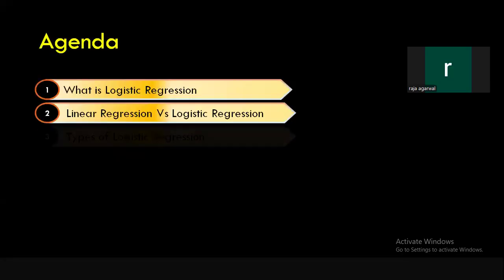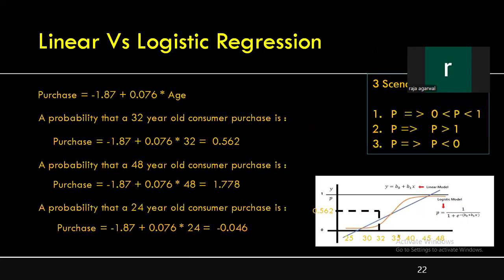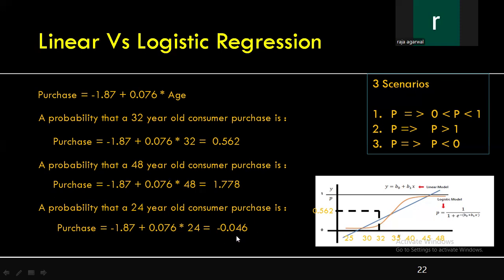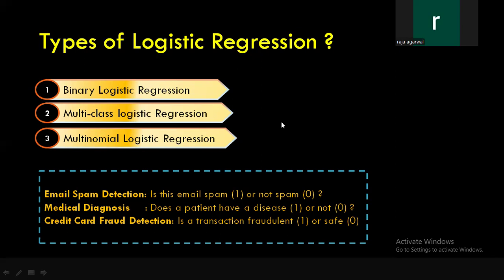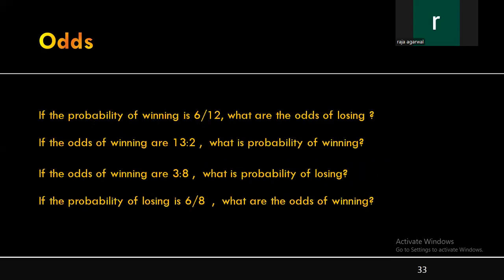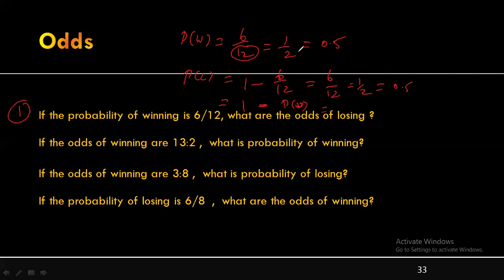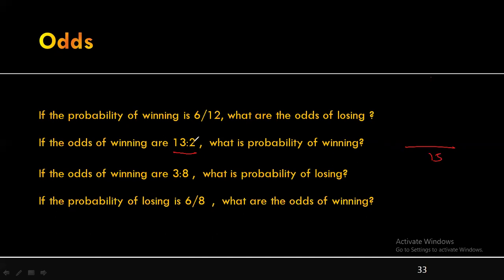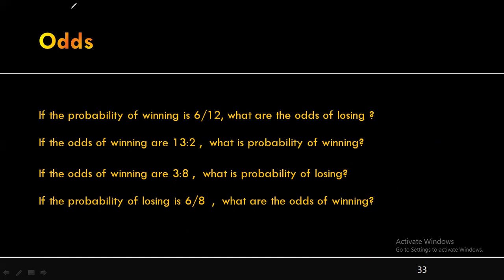Logistic Regression Part 1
🔍 Mastering Logistic Regression | Data Science & Machine Learning Tutorial 🚀

In this video, we take you through the complete Logistic Regression process, covering:

✅ Difference between Linear Regression vs Logistic Regression
✅ Applications of Logistic Regression in real-world scenarios
✅ Types of Logistic Regression: Binary, Multiclass, and Multinomial
✅ Mathematical foundation and probability concepts
✅ Understanding probability, odds, and odds ratio
✅ Model training, evaluation, and performance metrics
✅ Why we use logistic regression over linear regression

🚀 This is a must-watch for anyone looking to understand Logistic Regression in-depth!

📌 Timestamps:

00:00 - Introduction to Logistic Regression
00:24 - What is Logistic Regression?
01:02 - Difference between Linear Regression vs Logistic Regression
02:30 - Applications of Logistic Regression in real-world scenarios
03:45 - Types of Logistic Regression: Binary, Multiclass, and Multinomial
05:10 - Mathematical foundation and probability concepts
07:00 - Why we use logistic regression over linear regression
08:15 - Understanding probability, odds, and odds ratio
10:00 - Model training, evaluation, and performance metrics
12:30 - Conclusion & Next Steps